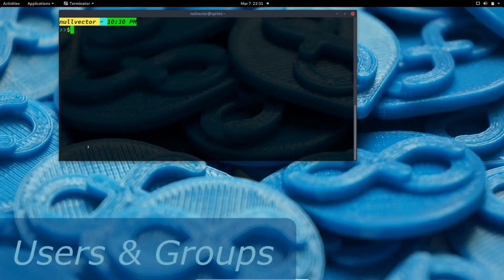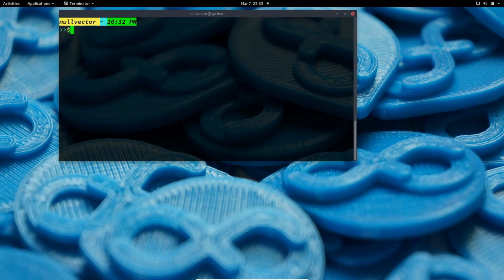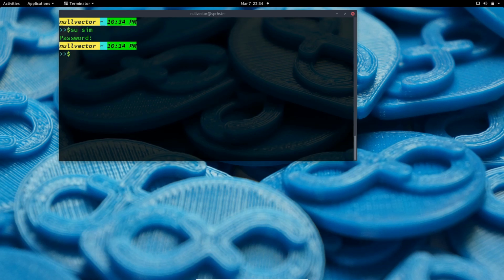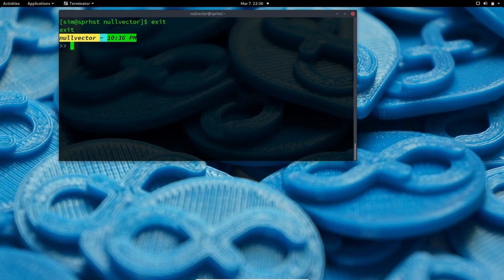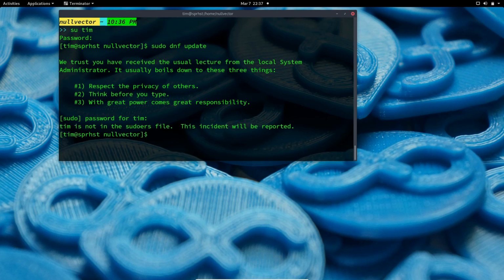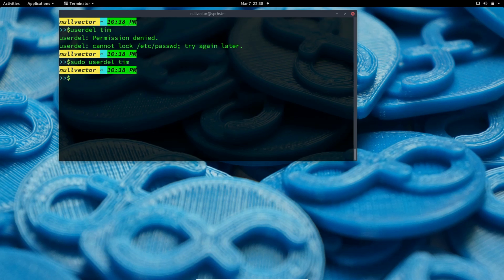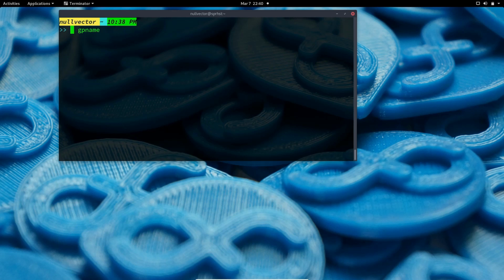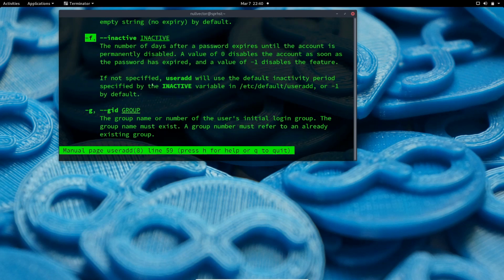Users and Groups -Linux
short video on how to create modify and delete users and groups in Linux